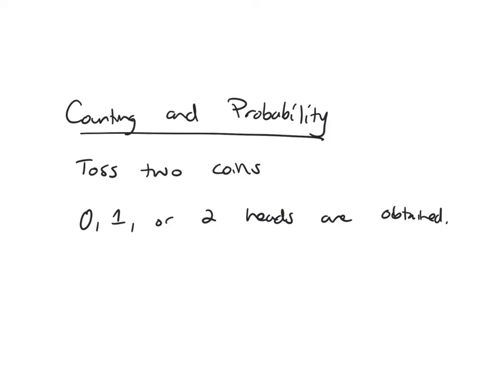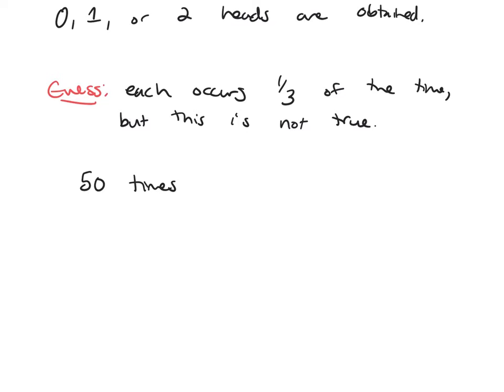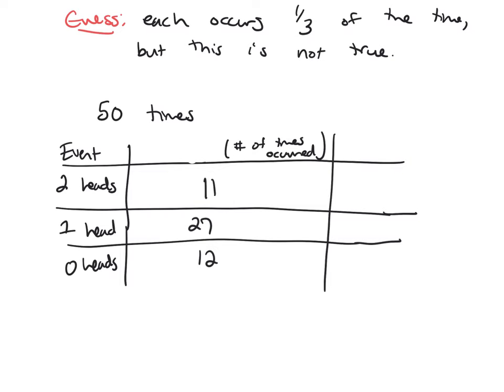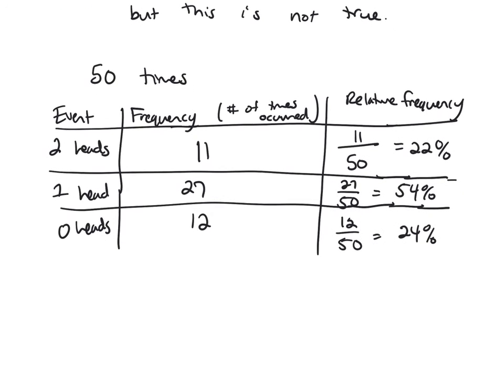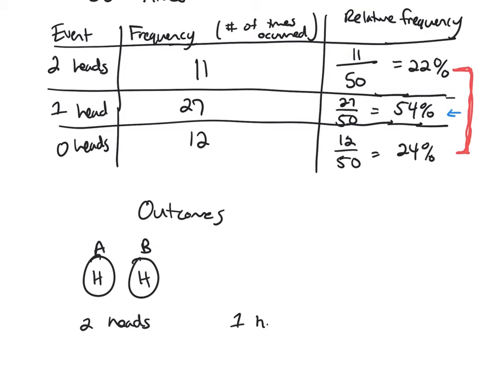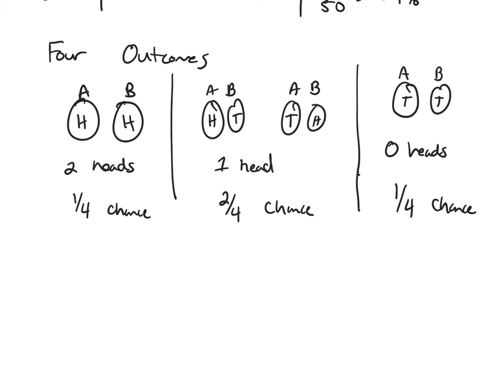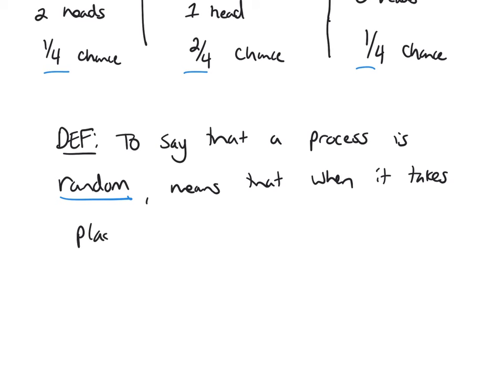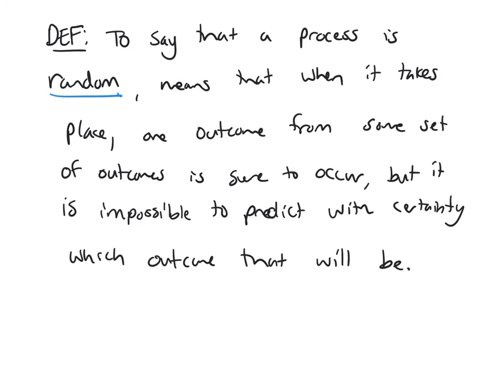Introduction to Probabilty